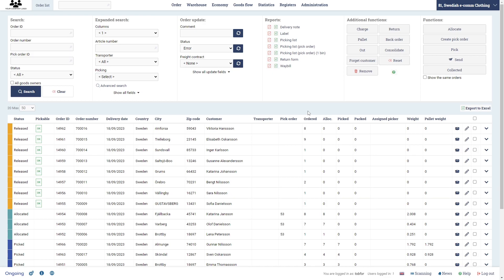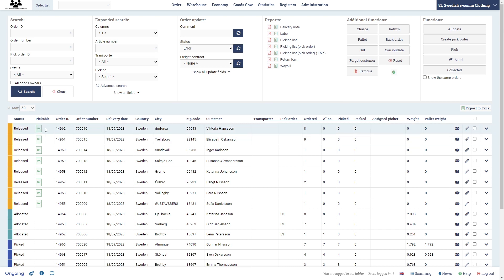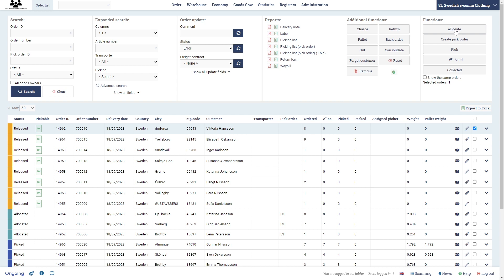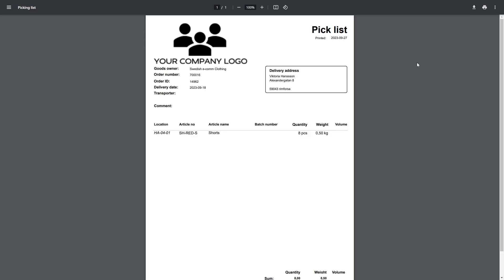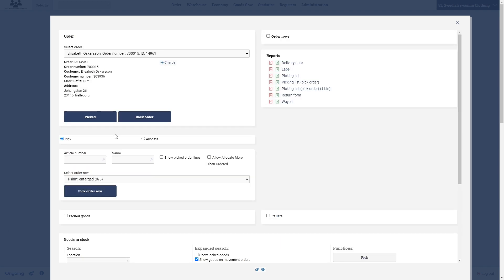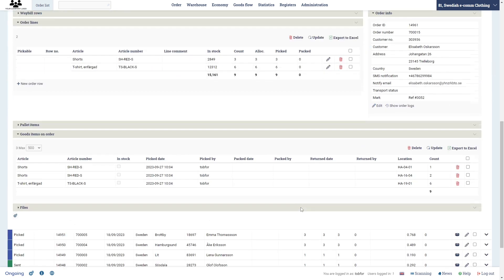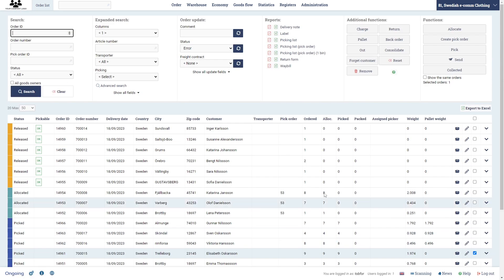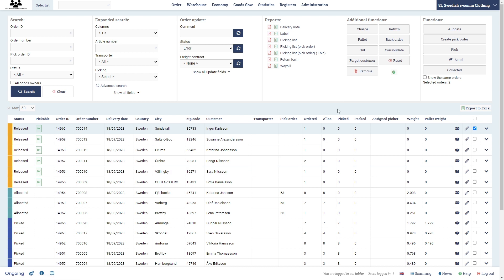How to pick orders in Ongoing WMS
Tutorial on how to pick orders in Ongoing WMS. Showing both where goods is allocated automatically by the system (First In First Out principle) and where you as a user can choose exactly which goods from which location that should be picked. Also show how to generate pick lists and delivery notes and how to correct an order that already has picked goods inside.